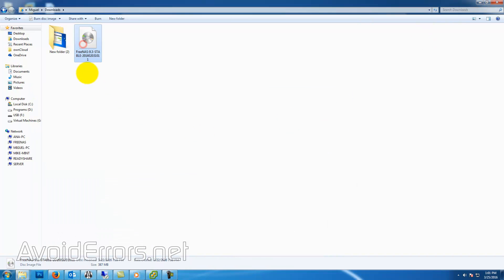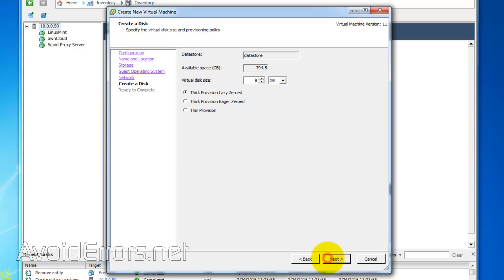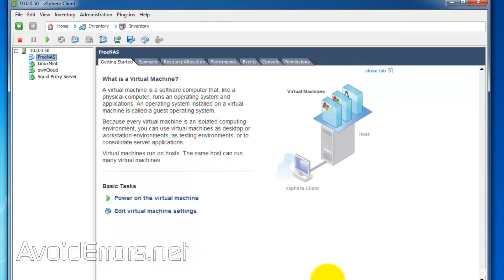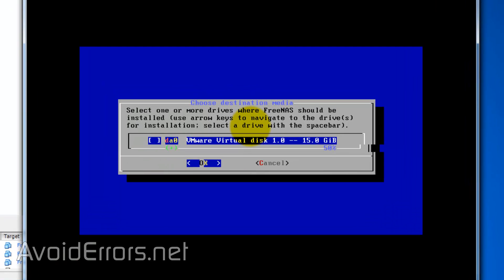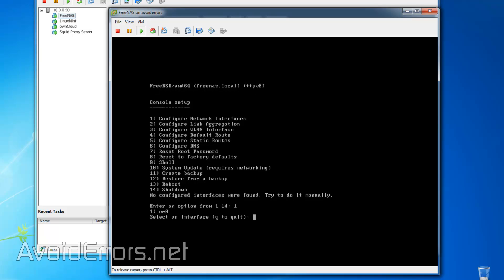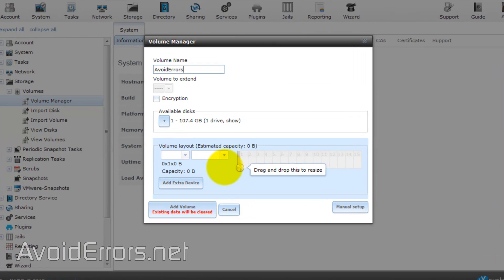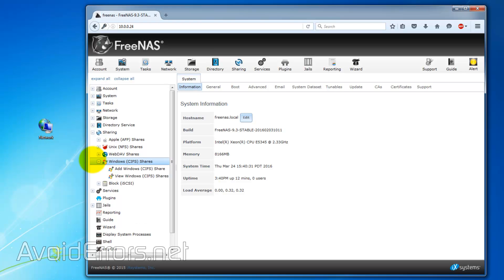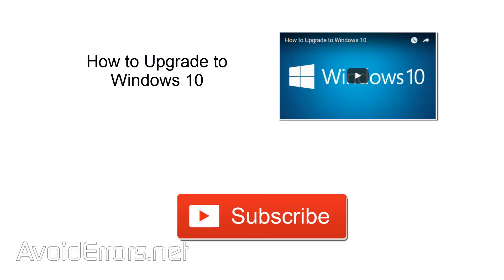How to Install FreeNAS on Hypervisor ESXI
This video tutorial will demonstrate the installation process of FreeNAS 9.10 under VMware Hypervisor ESXi